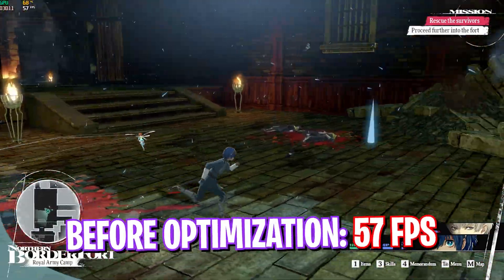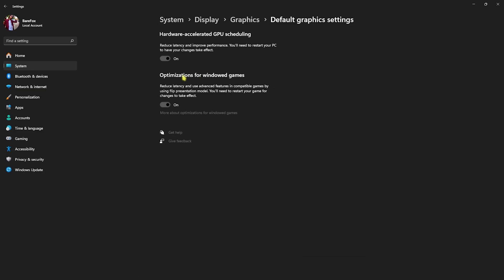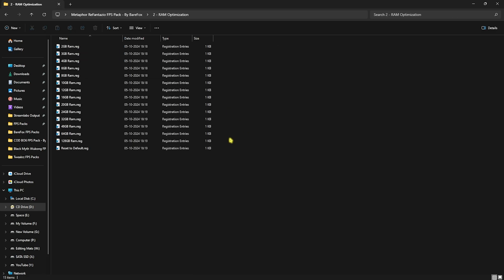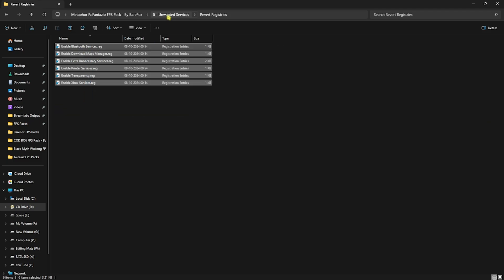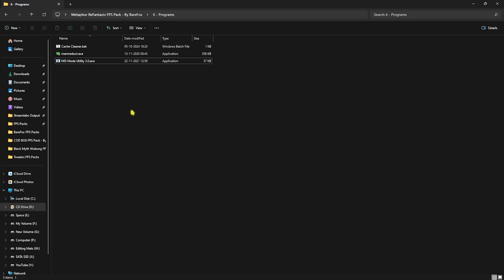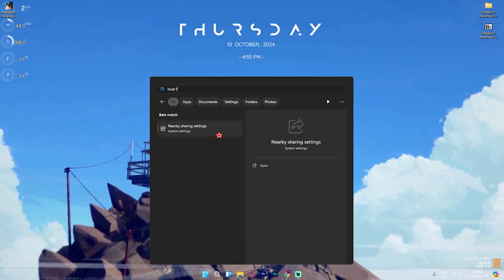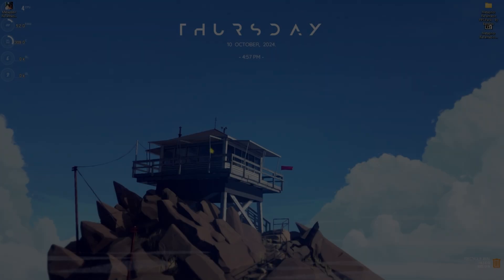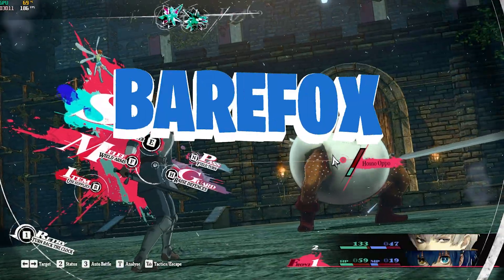Metaphor ReFantazio: BEST SETTINGS for MAX FPS | Fix Lags and Stutter Easily📈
In this video, I review Metaphor ReFantazio and explain how it works, sharing my personal experience with the service. After trying it out, I can confirm that Metaphor ReFantazio is completely safe and legitimate. From gameplay mechanics to in-game services, I’ll cover everything you need to know about how the service operates and whether it's worth using.

🔽 Download Links 🔽

▬▬▬▬▬▬▬▬▬ஜ۩۞۩ஜ▬▬▬▬▬▬▬▬▬
▬▬▬▬▬▬▬▬▬ஜ۩۞۩ஜ▬▬▬▬▬▬▬▬▬

🔽 Timestamps 🔽
0:00 - Amazing Intro
0:25 - Essential Windows Settings
0:48 - Graphics Settings
1:25 - Create a Restore Point
1:44 - CPU Optimization Registries
2:06 - RAM Optimization Registries
2:23 - GPU Optimization Registries
2:34 - Metaphor Refantazio Priority
2:53 - Disable Unwanted Services
3:12 - Useful Program
4:19 - De-Animate Windows
4:48 - Setup Virtual Memory
5:13 - Local Group Policy Editor
5:48 - Disable Sysmain
6:23 - Best In-Game Settings
7:11 - Amazing Outro

 TAGS 🖇 (IGNORE)